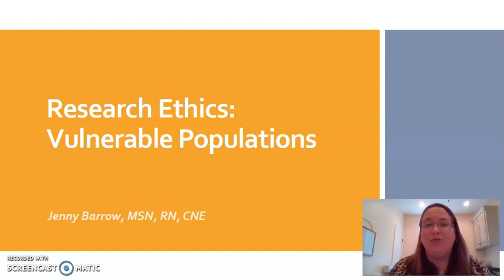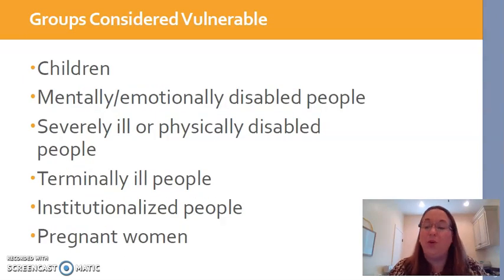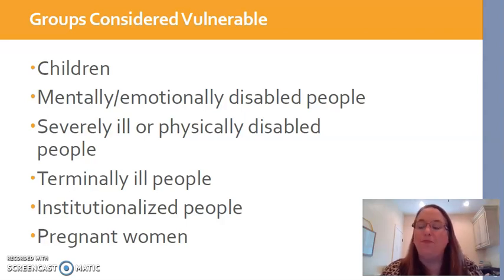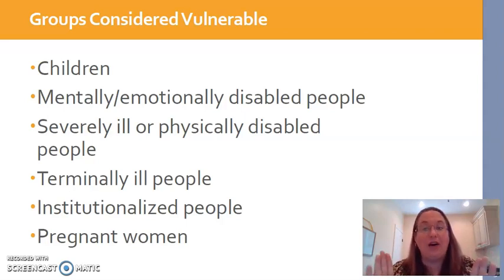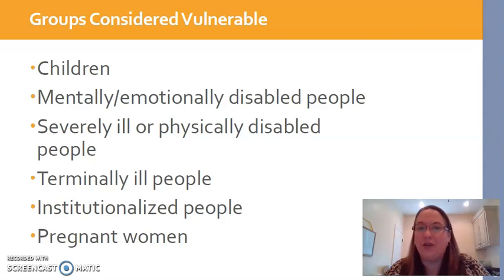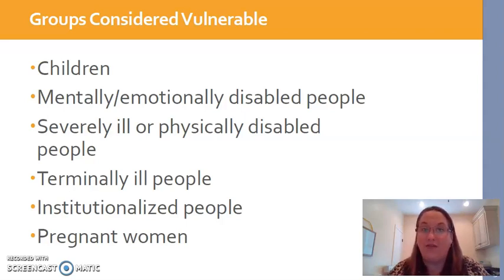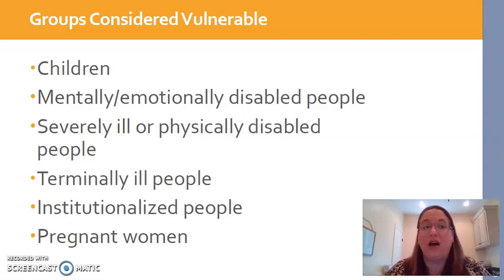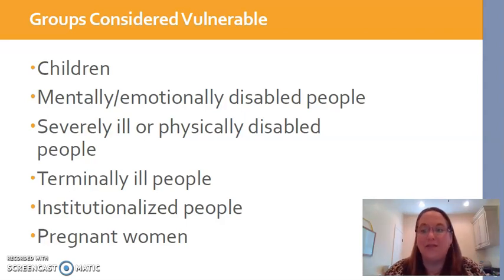Research Ethics: Vulnerable Populations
Vulnerable populations require special protections during research.